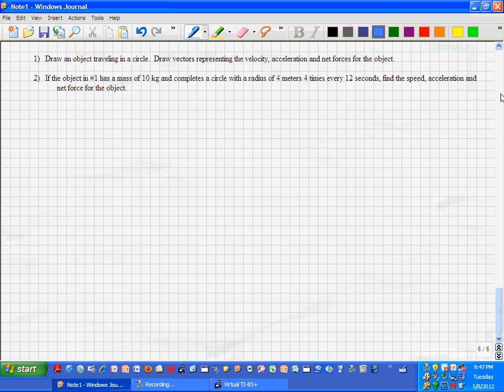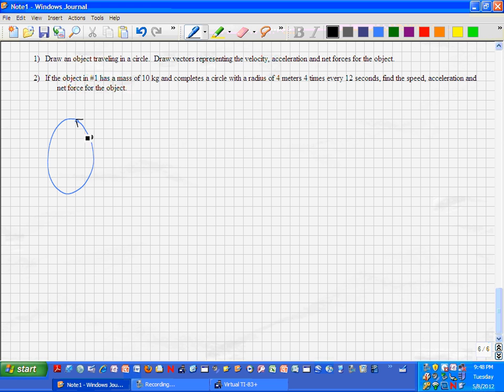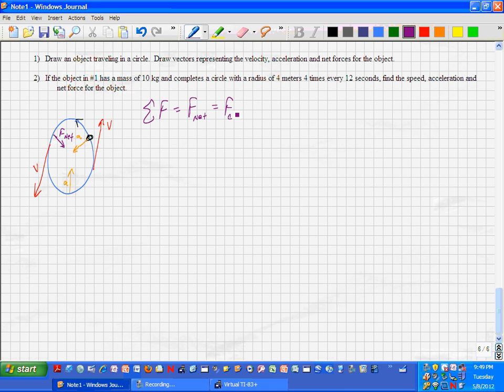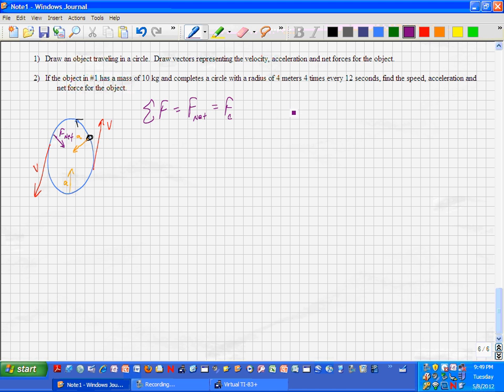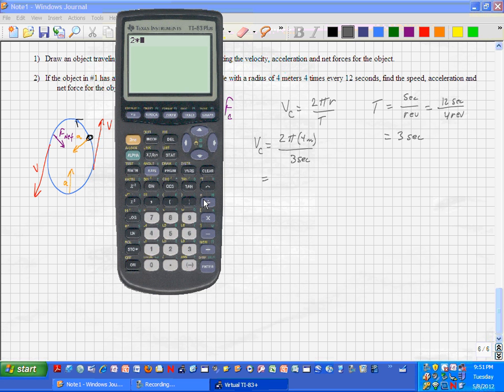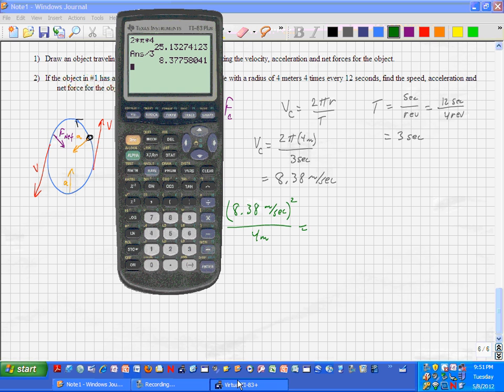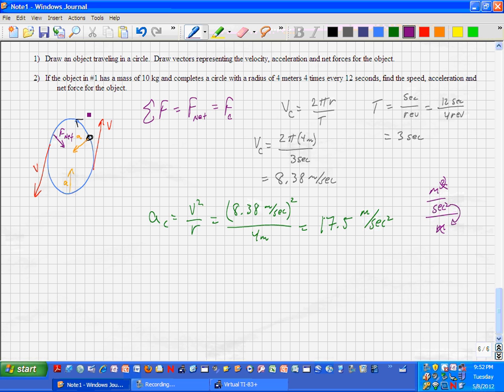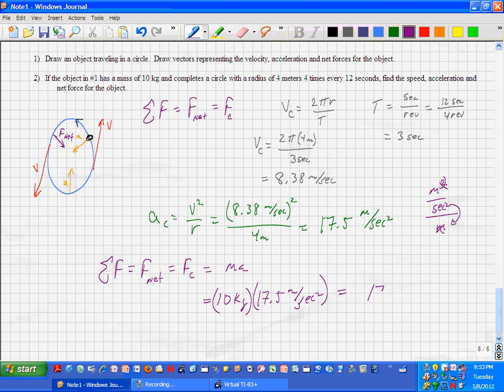Circular v a and force.wmv